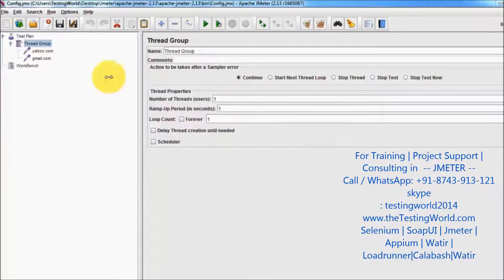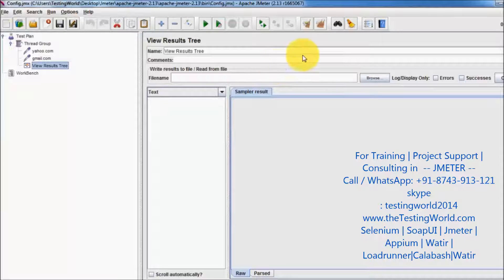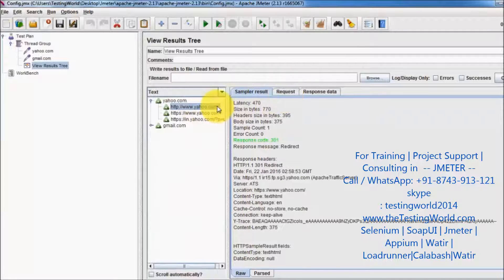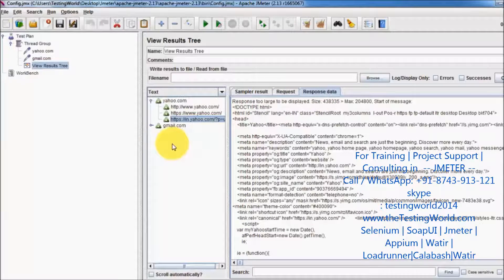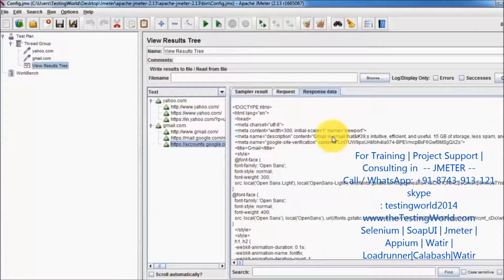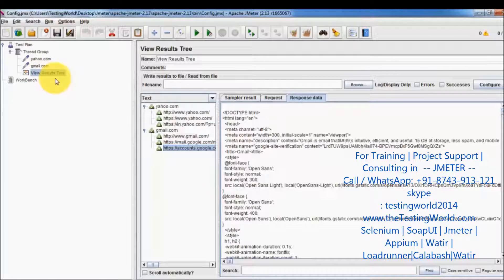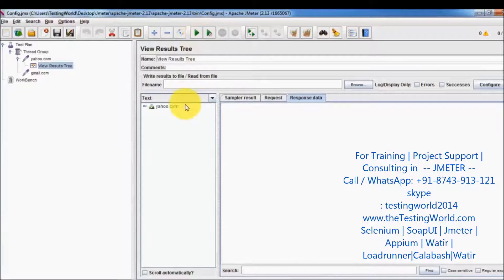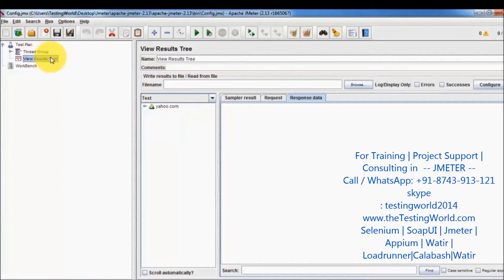View Result Tree Listener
jmeter, jmeter tutorials, jmeter script, jmeter api testing, performance testing basics, performance testing basics, jmeter tutorial for beginners, jmeter tutorial,